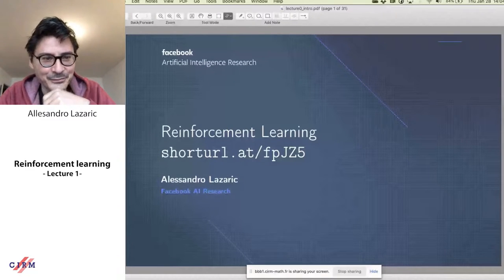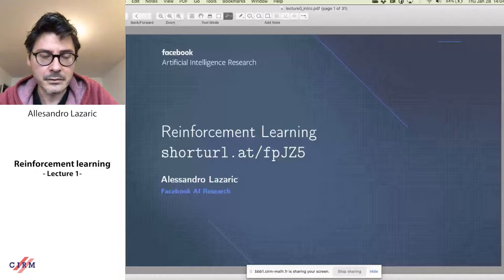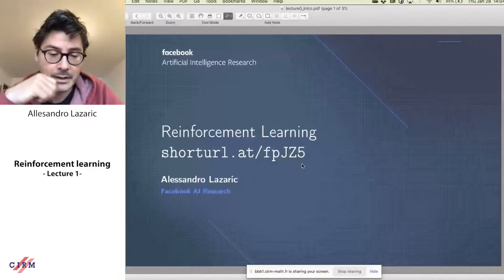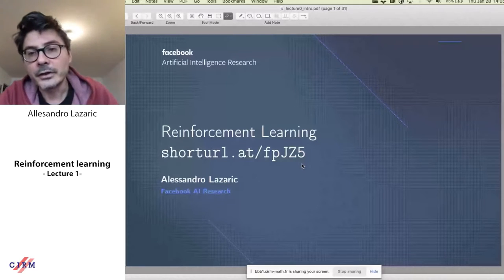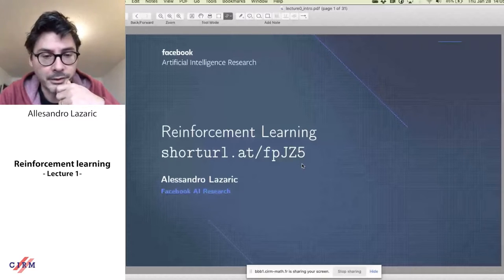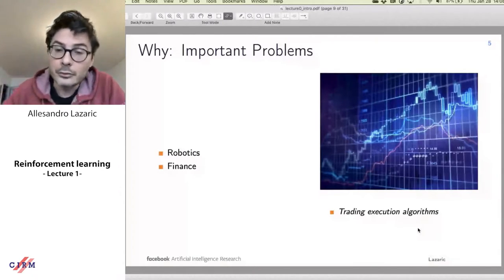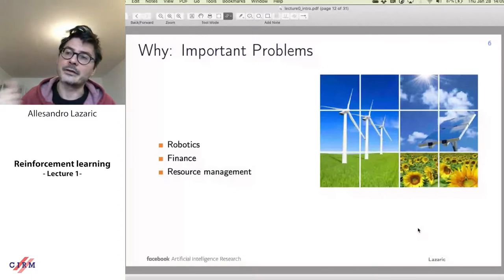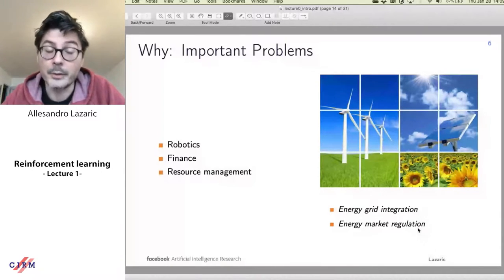Allesandro Lazaric: Reinforcement learning - lecture 1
Recorded during the meeting "Mathematics, Signal Processing and Learning" the January 28, 2021 by the Centre International de Rencontres Mathématiques (Marseille, France) Filmmaker: Guillaume Hennenfent Find this video and other talks given by worldwide mathematicians on CIRM's Audiovisual Mathematics Library And discover all its functionalities: - Chapter markers and keywords to watch the parts of your choice in the video - Videos enriched with abstracts, bibliographies, Mathematics Subject Classification - Multi-criteria search by author, title, tags, mathematical area